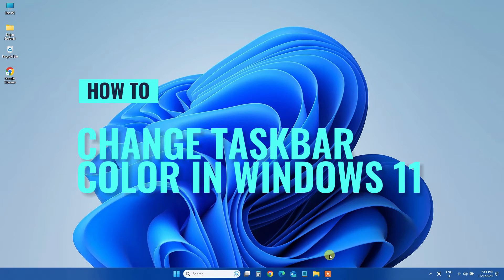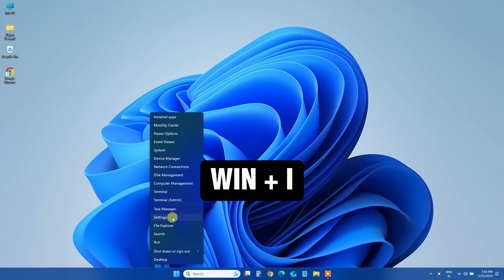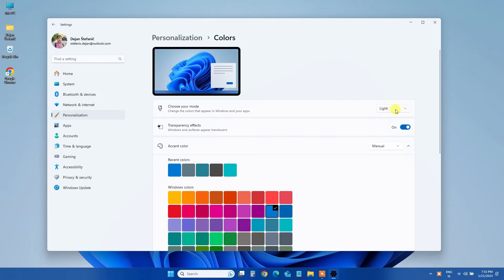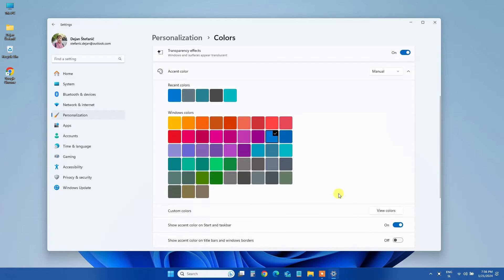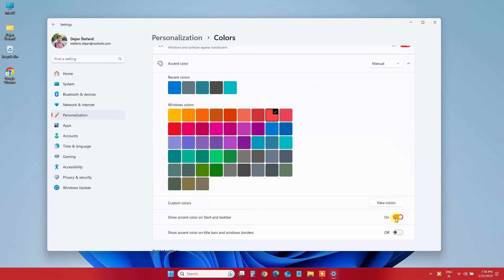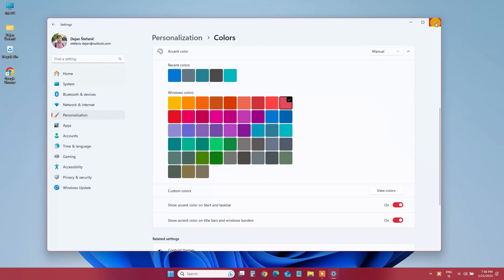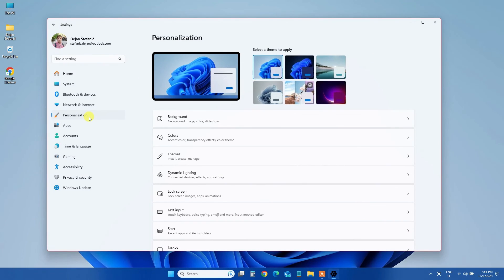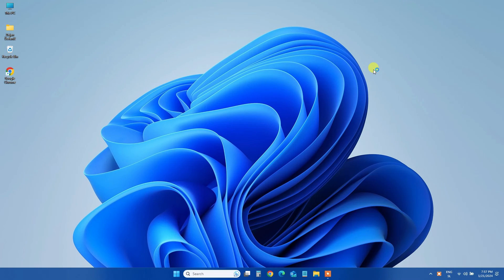How to Change the Taskbar Color in Windows 11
🌈 Unleash your creativity and give your Windows 11 desktop a personal touch! In this step-by-step tutorial, learn how to change the taskbar color effortlessly. From accessing Settings to selecting your favorite accent color, we've got you covered. Watch now to bring a fresh look to your workspace!

🚀 Timestamps:
00:00 - Introduction
00:35 Set your color
01:30 Restore to the default look

🎨 Customize your desktop today! Have questions or suggestions? Drop them in the comments below. Happy customizing! 🖥️✨